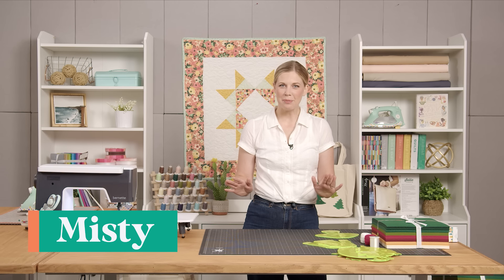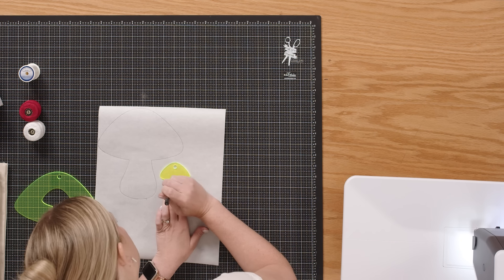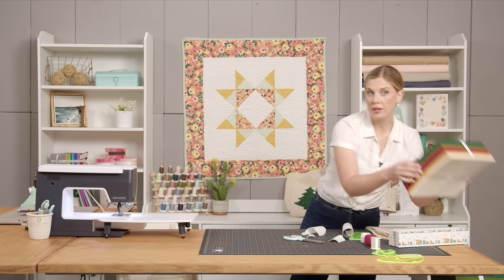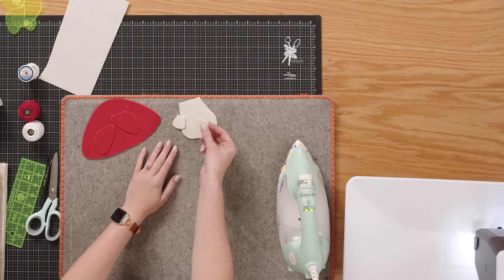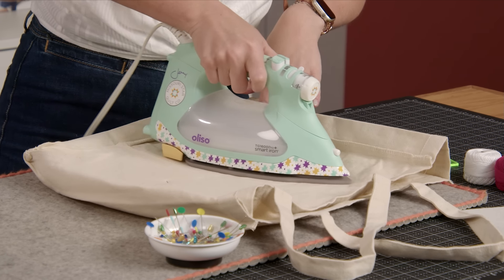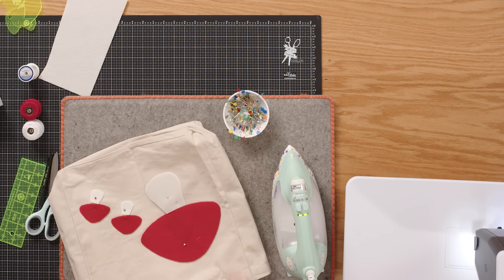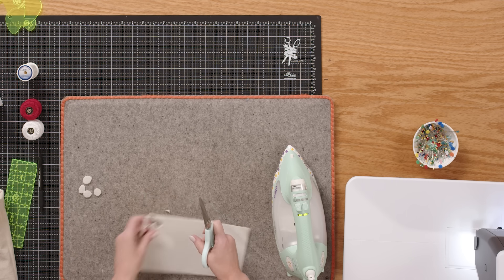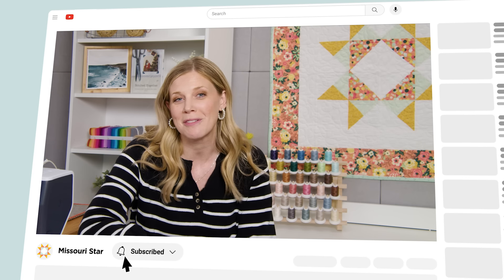How to Make an Applique Mushroom Tote Bag - Free Project Tutorial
There's no limit to how mushroom a crafter has in their heart! Join Misty as she shows you how to create a stylish appliqué mushroom design on a canvas tote—a charming accessory you'll want to take everywhere. This beginner-friendly project is a perfect handmade gift for the nature lovers in your life. Use the Missouri Star Mushroom Nesting Template and you'll see how much this project grows on you!

Don’t miss out! Like and follow our pages to learn about upcoming tutorials, in-town events, special deals, and other Missouri Star quilting adventures.